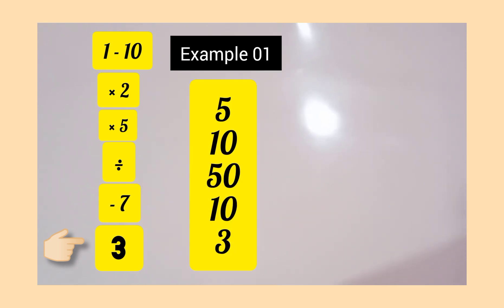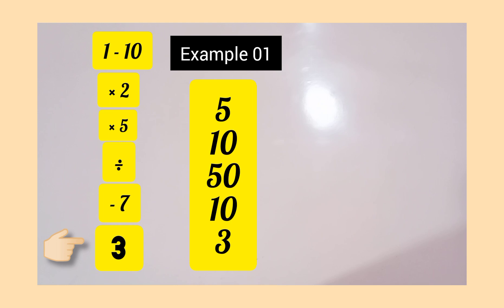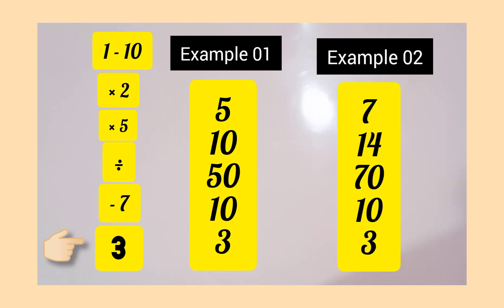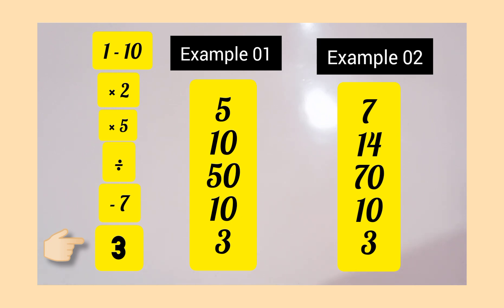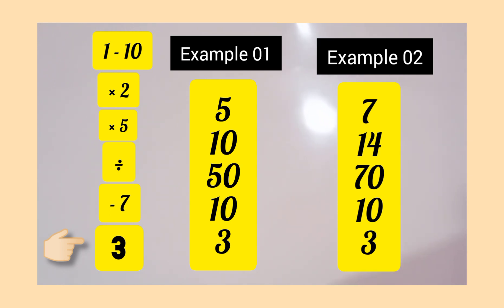Read Anyone's mind by this math Trick | Blow the mind